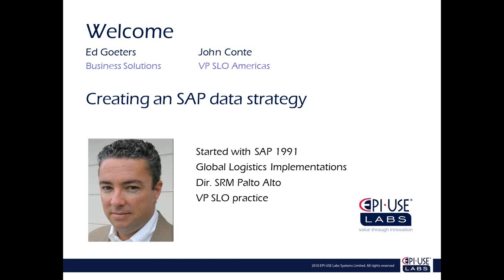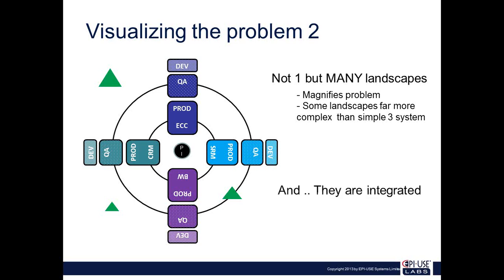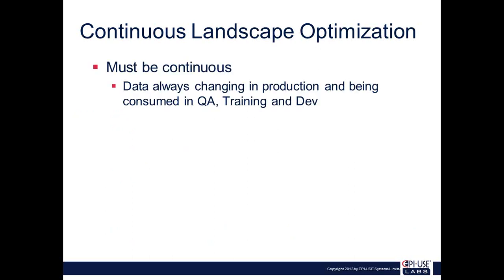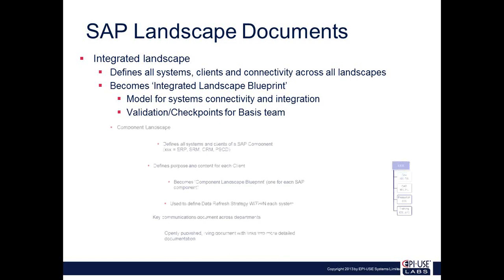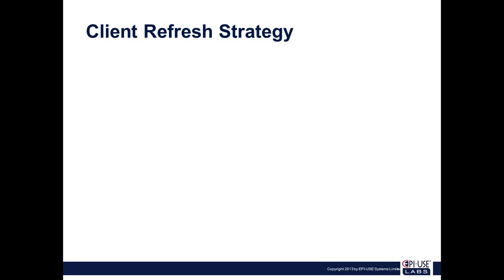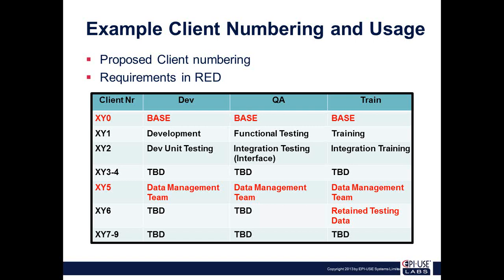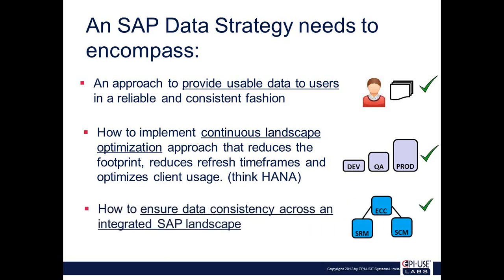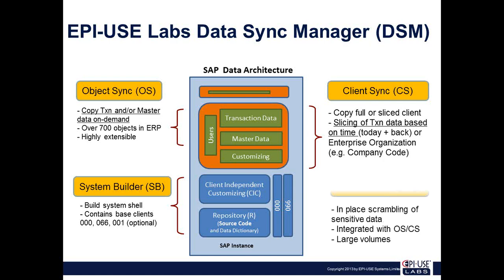Creating an SAP Data Strategy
Every company running SAP comes to a point where it is no longer viable to manage SAP landscapes and data in an ad hoc fashion. Growth is the primary reason for this. Databases are expanding and, over time, data diverges across the Development, Testing and Production systems